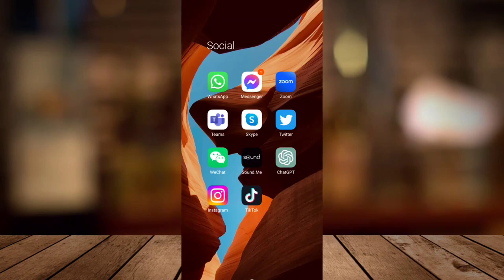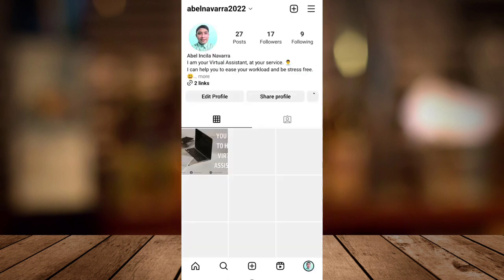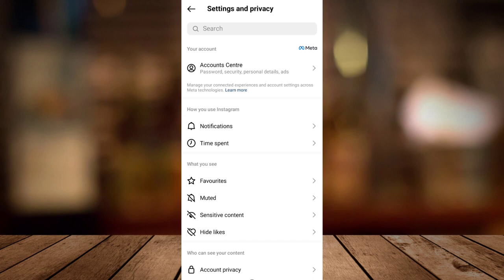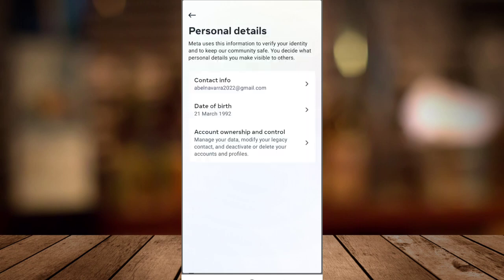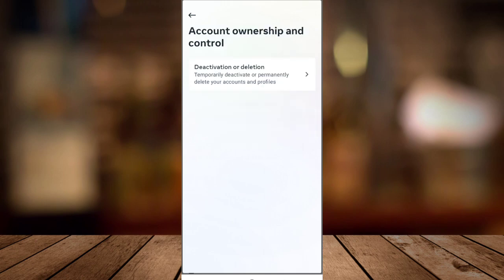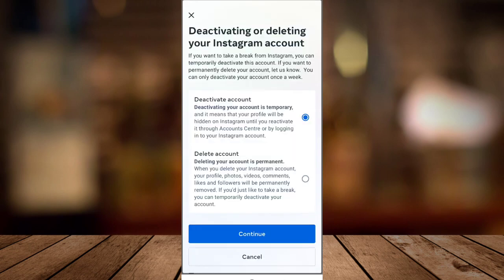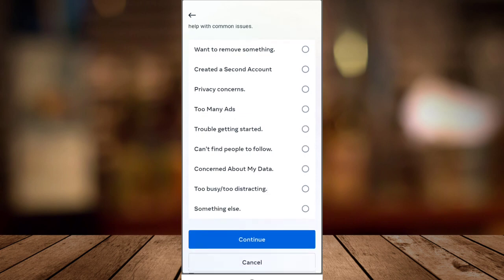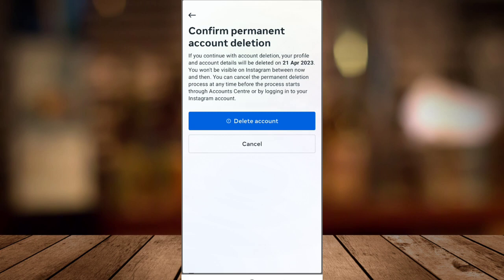How to Delete Instagram Account 2025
In this video, we’ll show you How to Delete Your Instagram Account permanently. Whether you're looking to take a break or want to delete your account for good, follow this step-by-step guide to ensure your account is removed safely and securely.